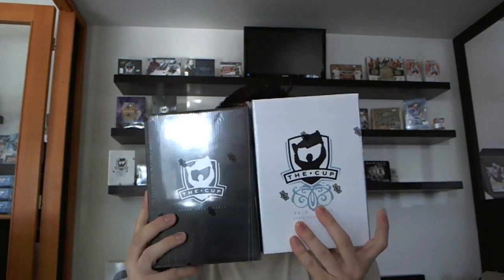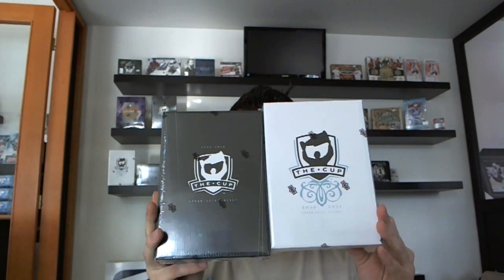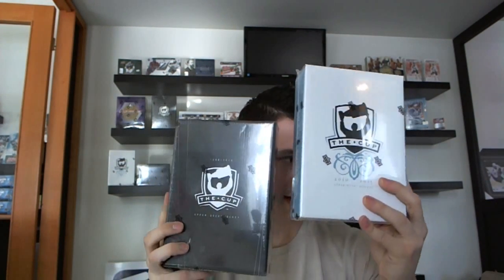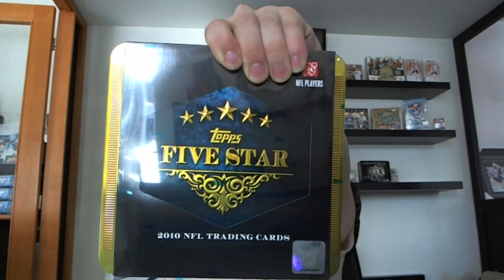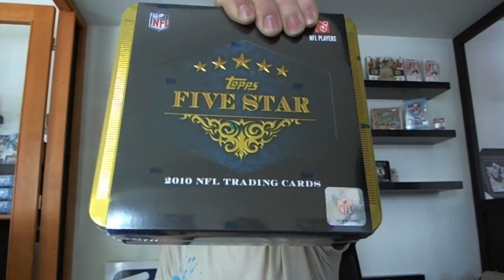Tonight's Breaks! So much CUP + Dominion, Five Star, Sterling & more!